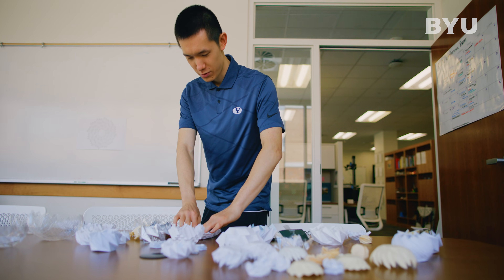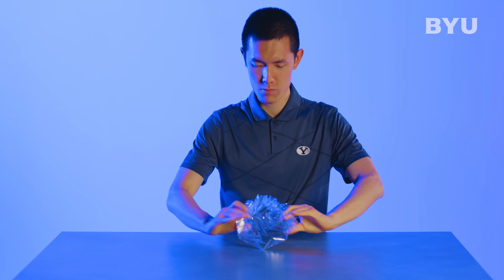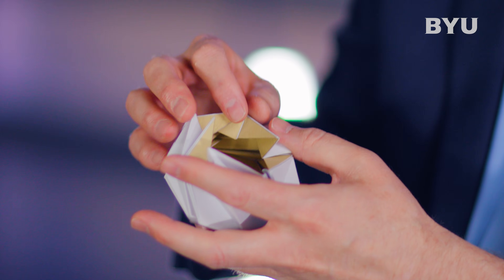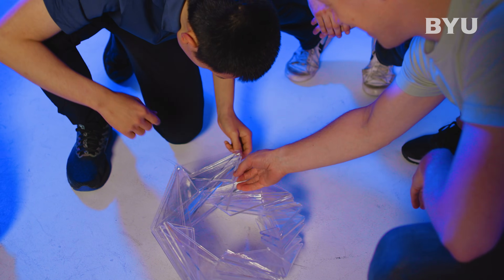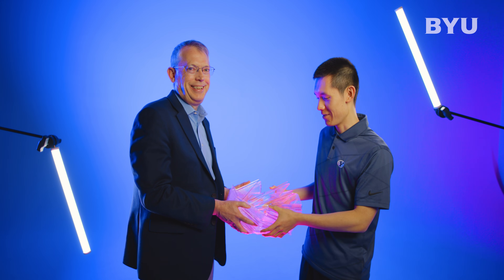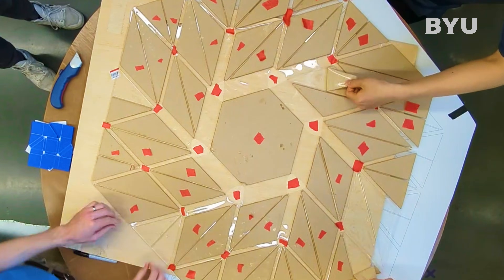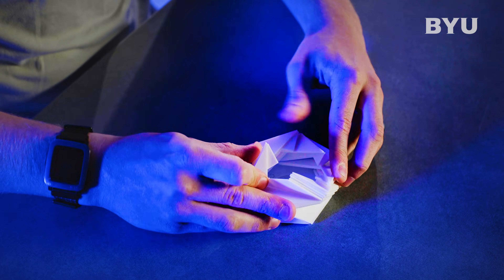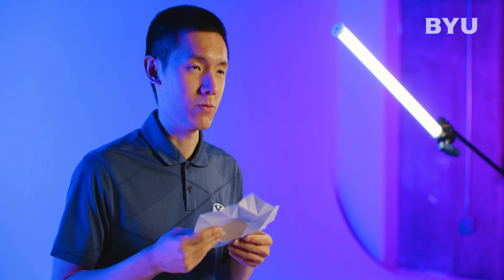New Origami "Bloom" Patterns, BYU Engineering Innovation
The new origami "Bloom" pattern, discovered by a team of BYU engineers, has potential in both art and in engineering. BYU engineers use origami-inspired design for everything from surgical devices to space systems.

BYU's Compliant Mechanisms and Robotics Group has free Bloom patterns and 3D printables on their website. See compliantmechanisms.byu.edu/maker-resources

More from BYU News:
Advances in origami engineering: BYU student discovers novel patterns that unfold like blooming flowers

BYU Engineering is well known for origami-inspired research and innovations, including foldable antenna systems used in space. Recently, an undergraduate student made a significant discovery—a new family of origami patterns with promising applications across a range of fields, including space systems, medical devices, bulletproof shields, architecture, furniture and aerodynamic components for transportation.

BYU student Kelvin (Zhongyuan) Wang is the lead author of this discovery, which was recently published in Proceedings of the Royal Society. Co-authors include BYU professor Larry Howell, a global expert on compliant mechanisms (e.g., jointless structures such as origami), and Robert J. Lang, an origami artist and a leading theorist on origami mathematics.

“Origami is a centuries-old art form, so it’s really unusual for us to discover new origami patterns, a new family of patterns,” Howell said.

The researchers coined the term “bloom patterns” to describe this new group of unfolding mechanisms that resemble flowers blooming.

“Bloom patterns have three main characteristics that make them unique,” said Wang, a BYU mechanical engineering major. “First, they can be folded flat. Second, they are deployable. Third, they expand like a flower blooming, rotating from a symmetric center.”

While one or two of these features are common in origami, it has been rare to find all three characteristics in a single design. This combination offers both technical and economic advantages.

• Flat foldability is ideal for stowing large arrays in compact spaces.
• Deployable systems require crease patterns that allow transformation without damaging the material.
• Repeating panels and rotational symmetry offer stability and lower manufacturing cost, since it’s more efficient to replicate identical panels than to produce varied parts.

Another unique aspect of the bloom pattern is the intermediate shape that emerges between the flat and fully deployed forms.

“One can imagine using that intermediate state, that spherical shape, as the desired finished state,” said Lang who has worked with BYU on various origami projects for the past 10 years.
“If one wants, for example, a bowl or perhaps a dish antenna, the bloom pattern could provide that.”

Lang emphasized that this discovery opens a research field for testing real-world applications.

“We've opened a door into a new family of patterns, and we can now go explore through that door,” Lang said. “There are a lot of patterns out there waiting to be discovered. And this paper provides a guidepost for how to systematically explore this new space and find the structures that are going to be useful.”

For Wang the process of discovery has been both creative and fulfilling.

“The process of discovery requires a lot of repetition. I feel incredibly peaceful as I fold and get into that state of flow. I can fold sometimes for hours. It feels wonderful to do that even when it’s mostly repetitions. I’m creating something out of paper with my hands and ideas come to my mind—to reality—about how to make it into a physical model,” Wang said.

Wang added, “I love to do origami but if I can use origami to make practical applications that can benefit the world, that will be a dream come true.”

To learn more about origami engineering, see BYU’s Compliant Mechanisms and Robotics Group, a research collaboration that includes both Larry Howell and Kelvin (Zhongyuan) Wang. For instructions about how to make origami mechanisms, including 3-D printables, see maker resources. For a folding tutorial, see a recent video posted by origami content creator, Evan Zodl